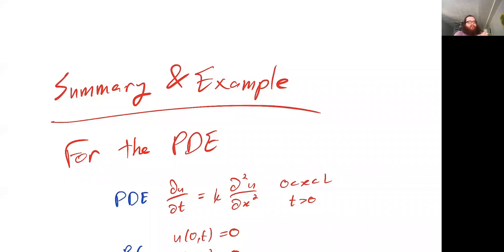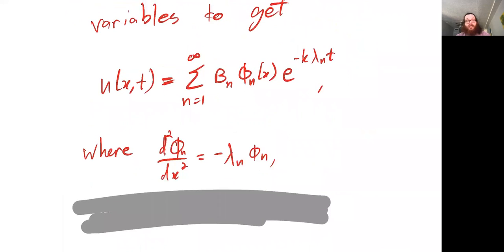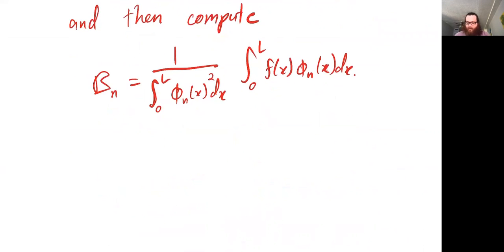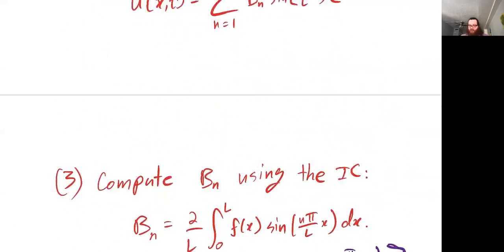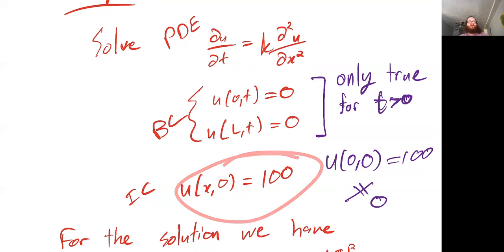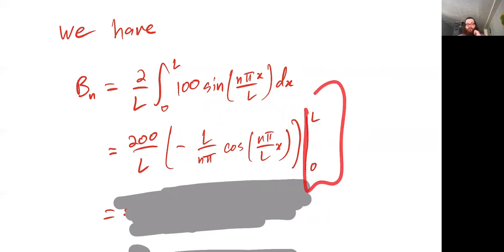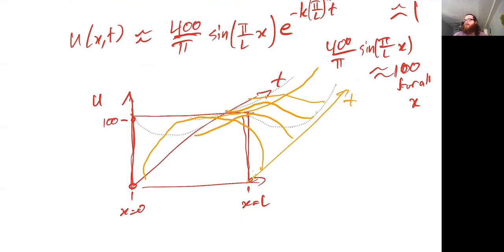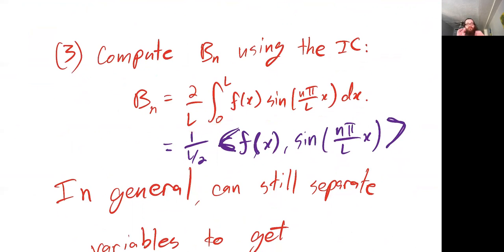[OLD] Haberman 2.3.5 - Summary and example of solving heat equation with zero BCs